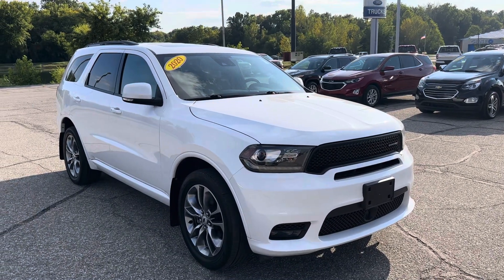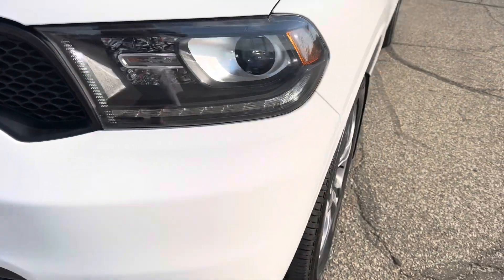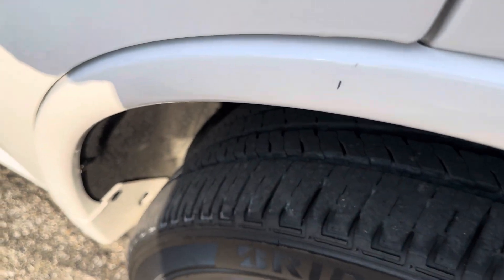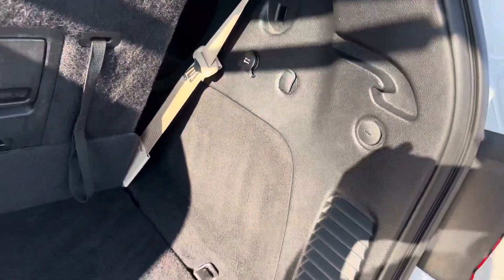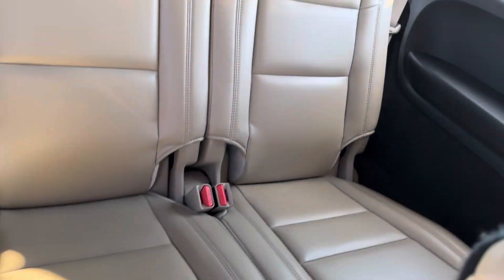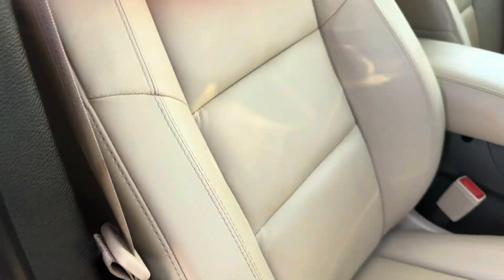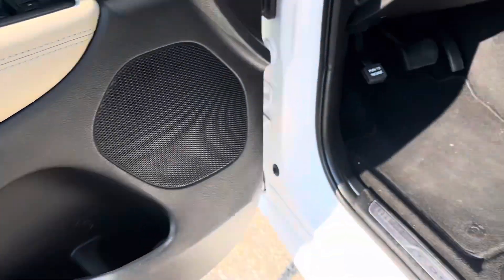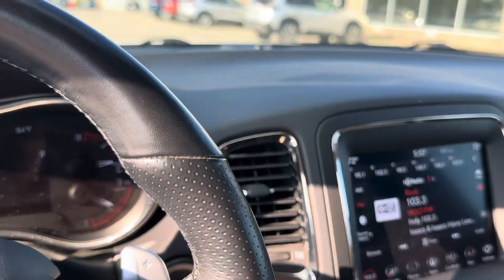2020 Dodge Durango GT Plus